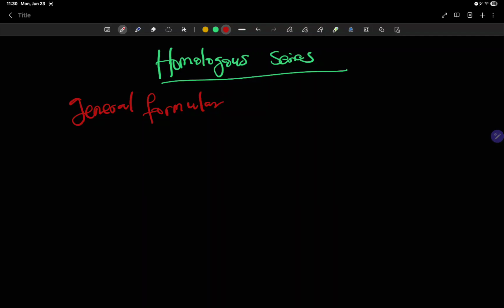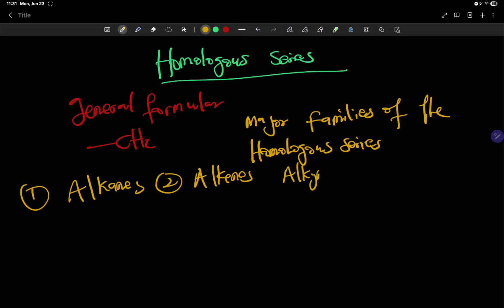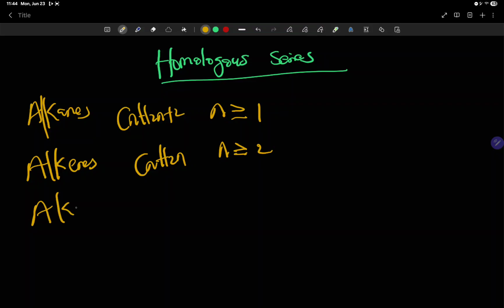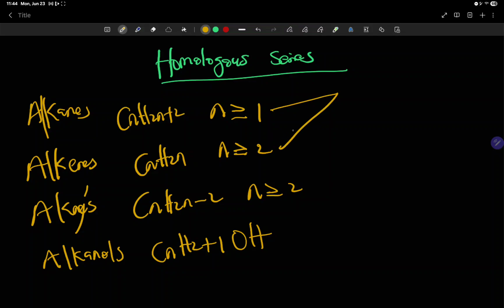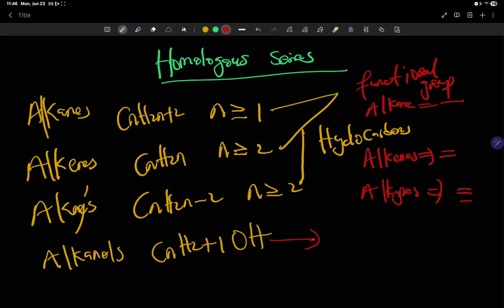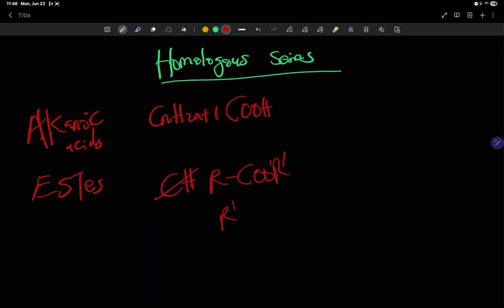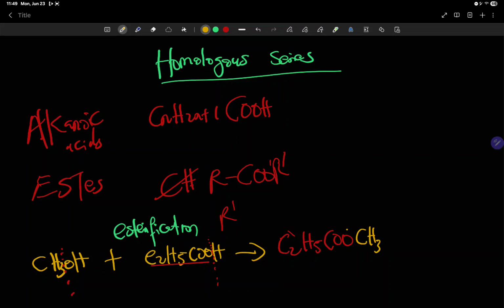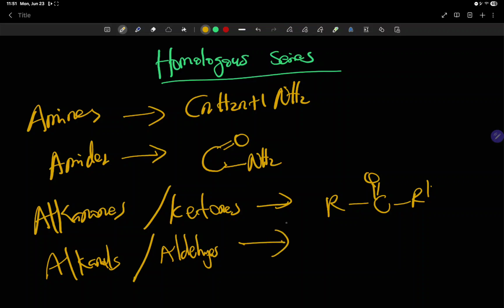HOMOLOGOUS SERIES ●FUNCTIONAL GROUP PART 1● ORGANIC CHEMISTRY BASICS 1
introduction to Chemistry 102
understand the basics of organic Chemistry
by learn the homologous series in a clear and simple way from amateur to pro level